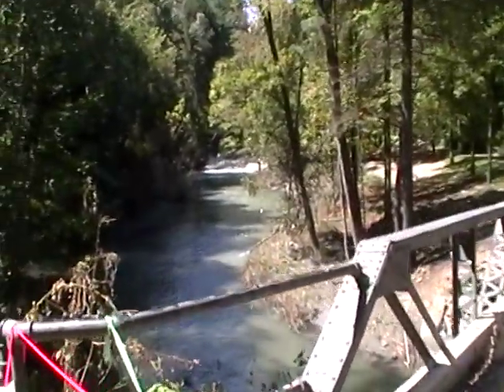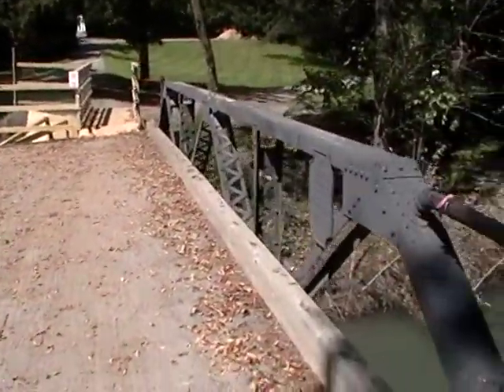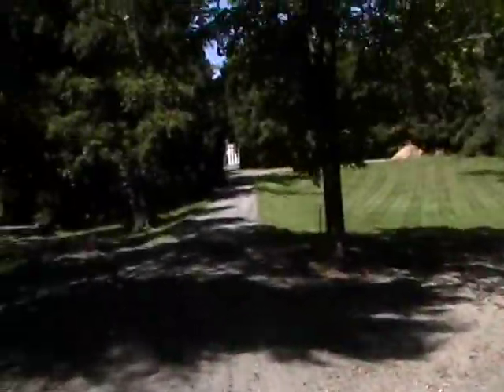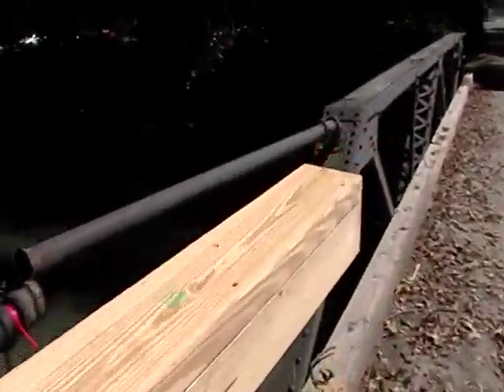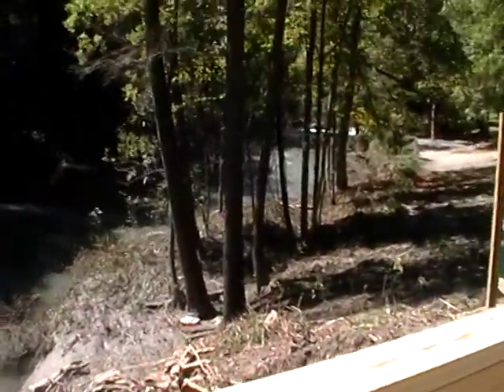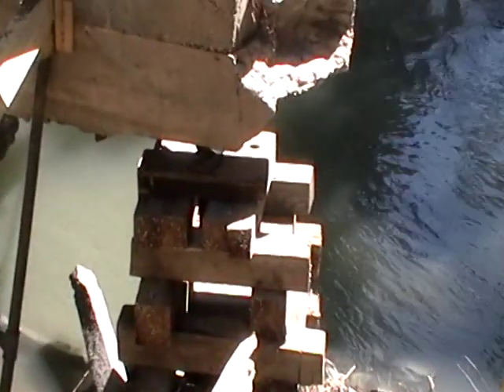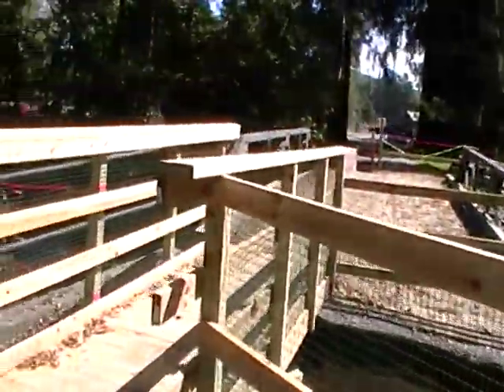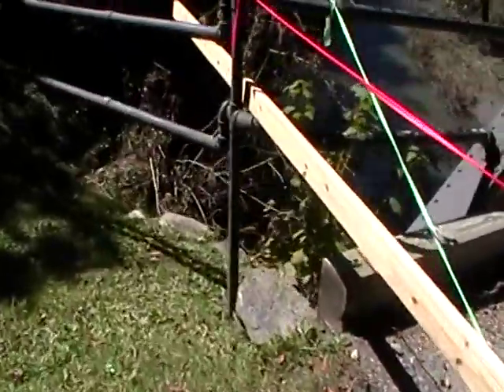HURRICANE IRENE FLOOD DAMAGE VERMONT WOODSTOCK BILLINGS FARM MUSEUM BRIDGE DAMAGED .MOD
IRENE FLOOD DAMAGE BILLINGS FARM MUSEUM BRIDGE WOODSTOCK VERMONT

HURRICANE TROPICAL STORM IRENE IVAN KATRINA LEE